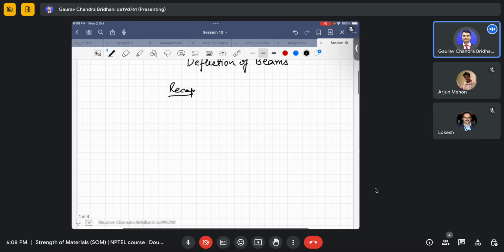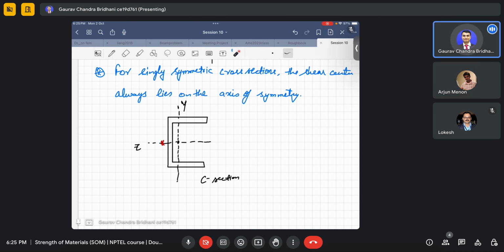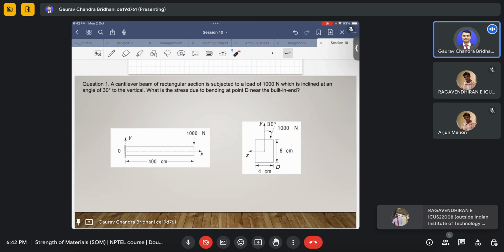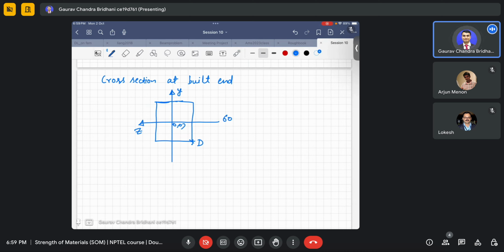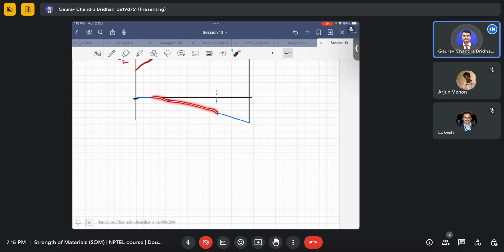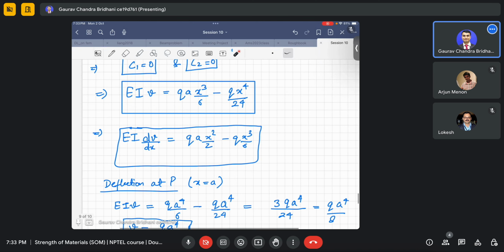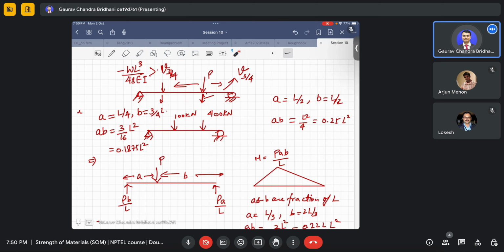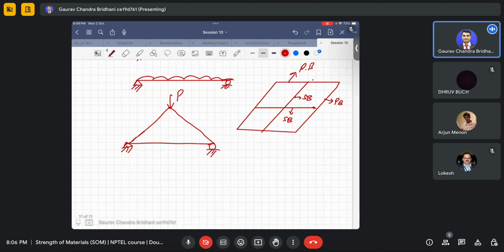NPTEL course - Strength of Materials | Doubt Session -10 | Date - 02 October 2023 | PMRF TA Work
This video is the tenth doubt session for the NPTEL course on Strength of Materials offered by Dr. K. Ramesh, K Mahesh Chair Professor at the Department of Applied Mechanics, IIT Madras. This session discusses problems of unsymmetrical bending and deflection of shallow beams using the double integration method.